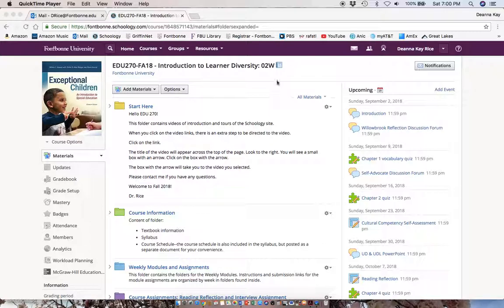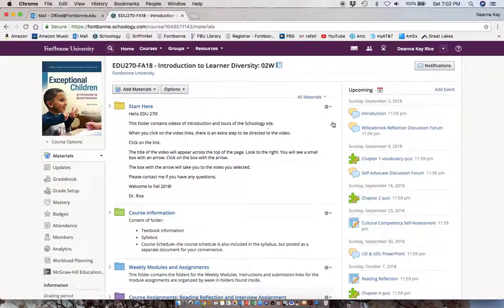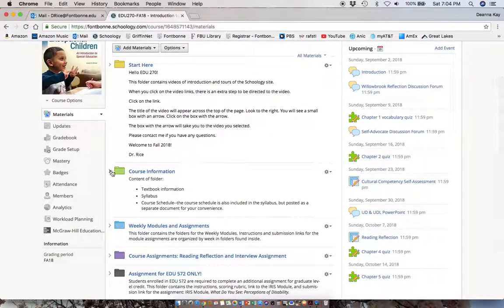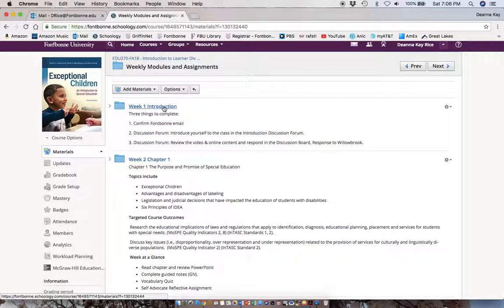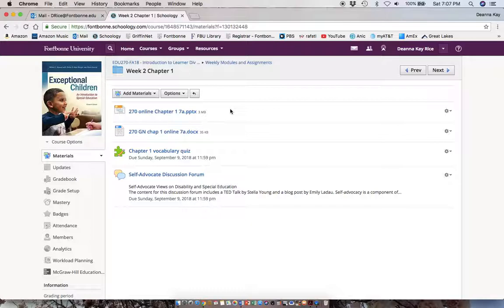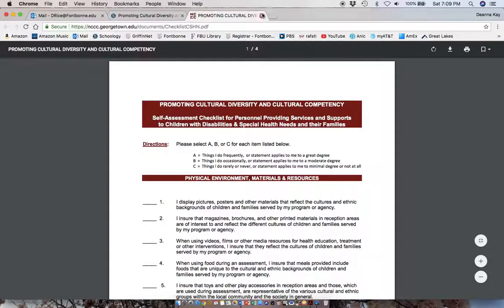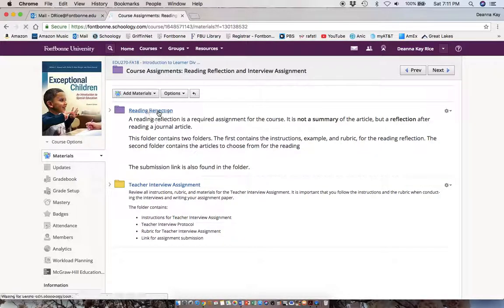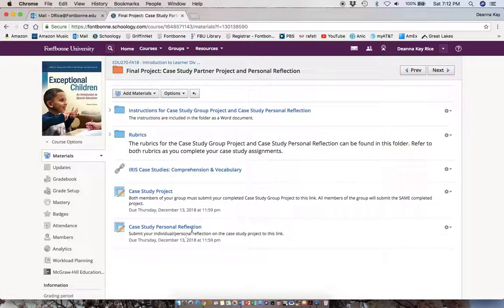Schoology tour Part 1 Fall 2018